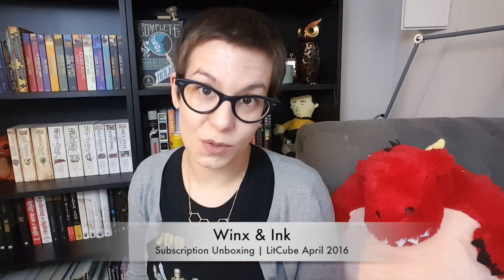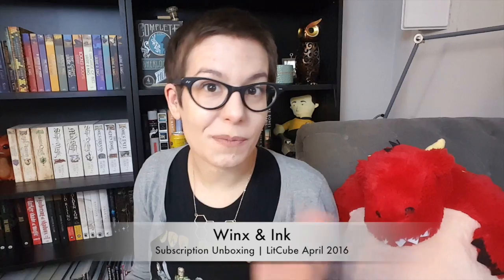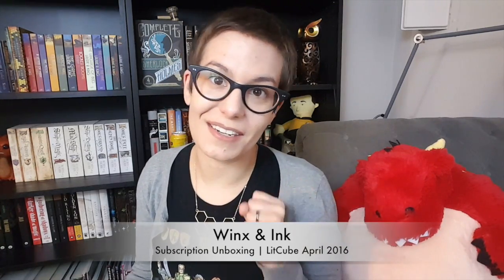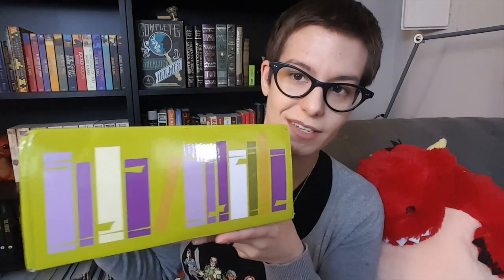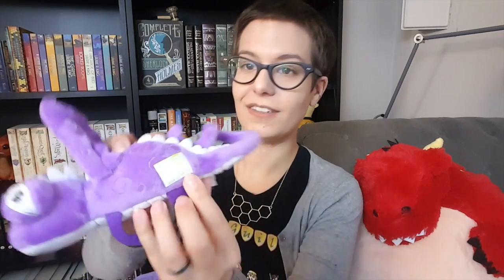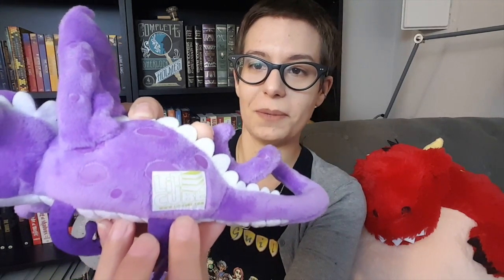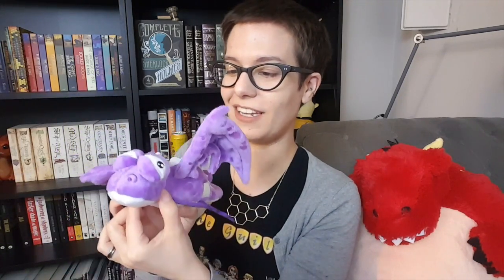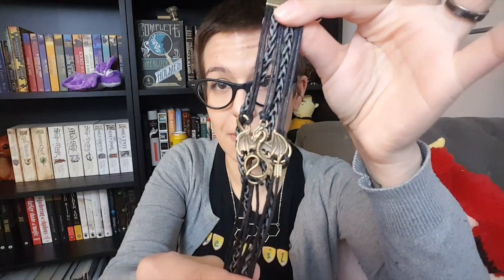Unboxing | LitCube Subscription Box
I decided to try out the LitCube Subscription Box, and figured I'd show everyone what I got with an unboxing video! :) There were several things in this box that I really loved! I think the only miss for me was the "snackable"; I didn't quite see how Beef Jerky fits in with a Dragon-themed book box haha.. (maybe because it's "smoked" chipotle?) But overall it was a really fun experience to open it all up! ^___^

Also I looked up the Goodreads page for the book (Slayers) and it has pretty high ratings on there! I'm definitely going to have to give this one a try :)

The price for the monthly box is $34.95 and you can check out the LitCube